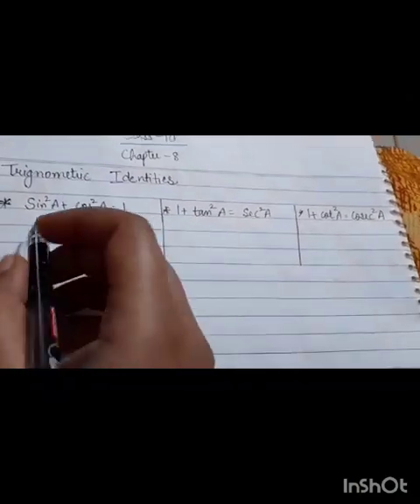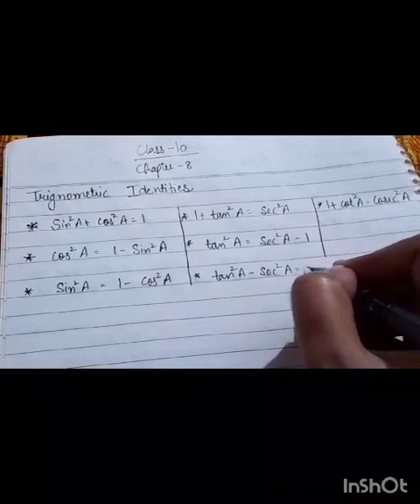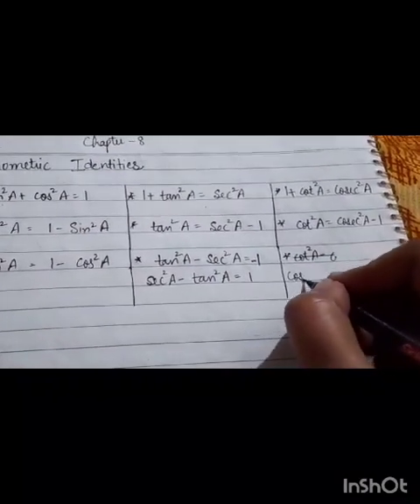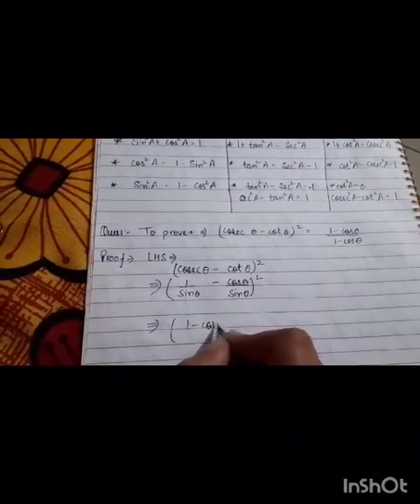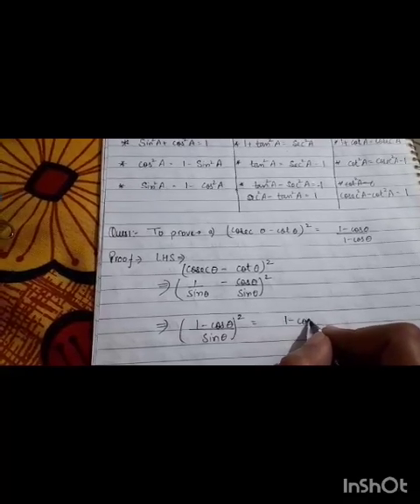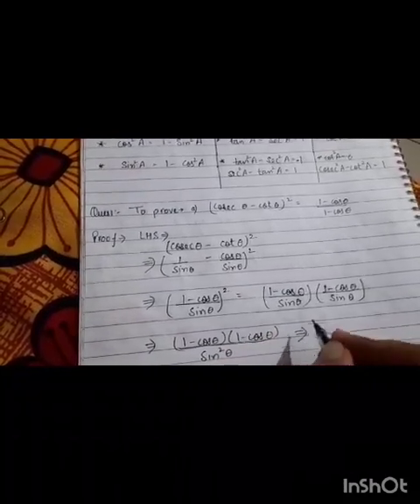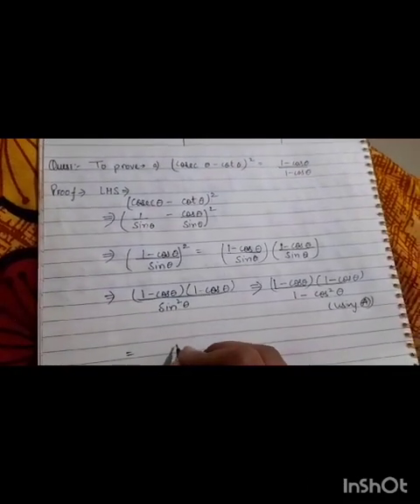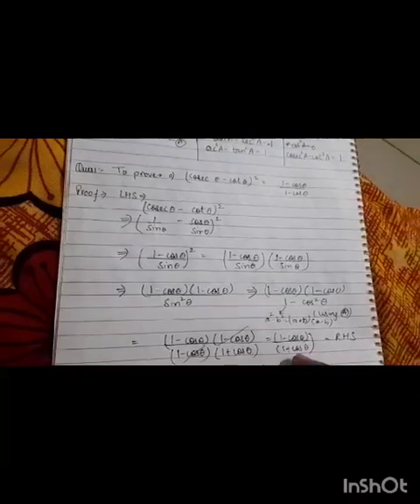Maths chapter-8 class-10 important identities class10maths ch-8